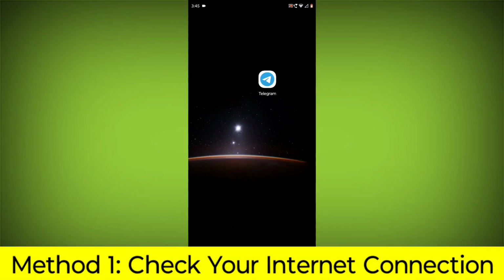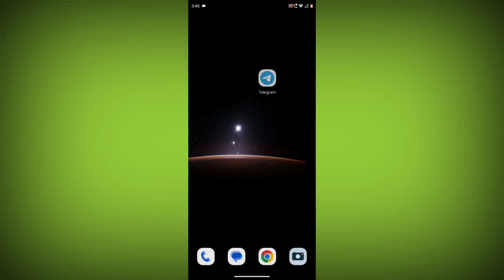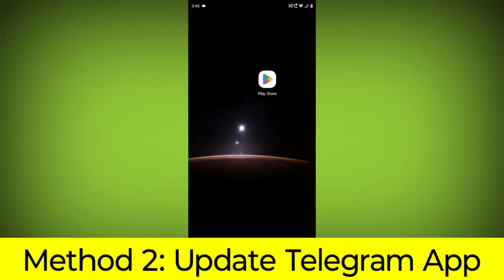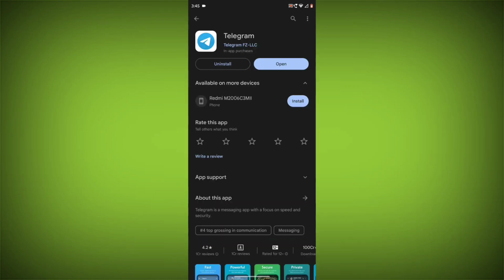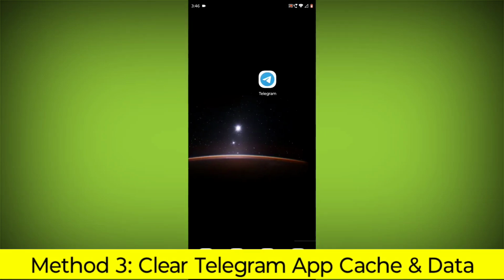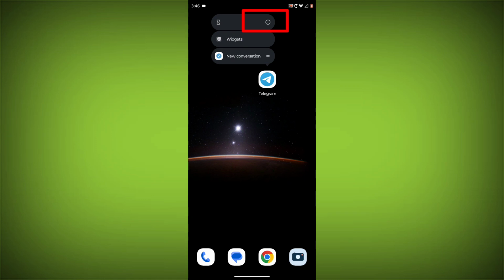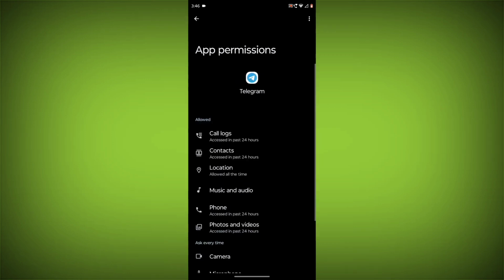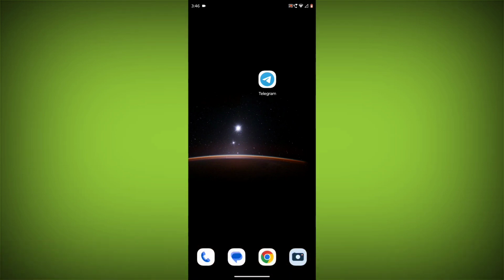How To Fix Telegram App RPC_MCGET_FAIL Problem Solved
Talk soon,
Abid Akay